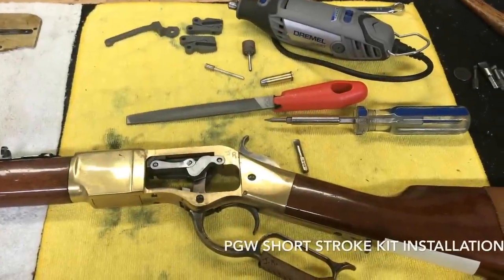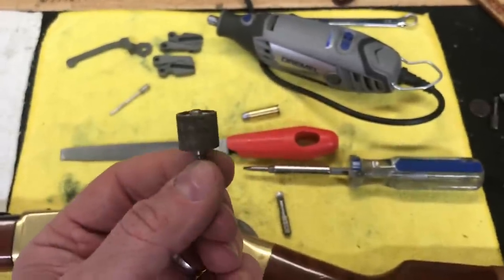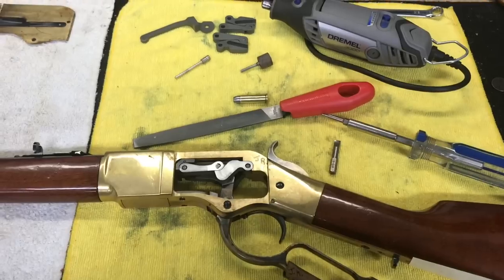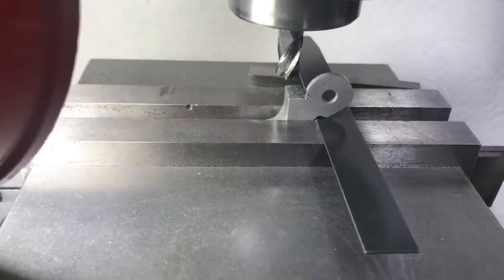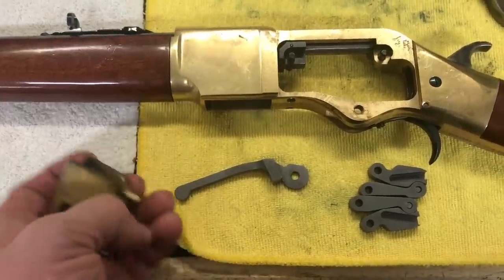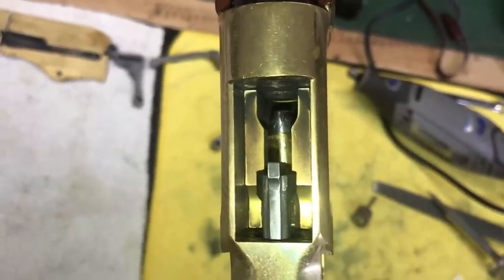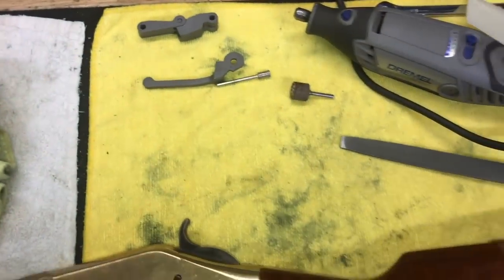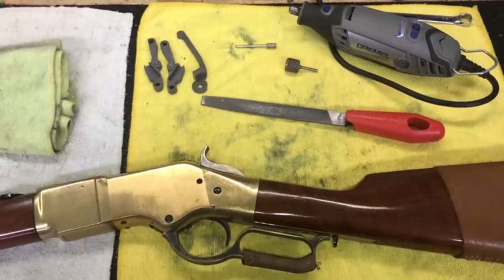PGW Short stroke kit installation video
This video will give you the basics of the installation process of the PGW short stroke kit.